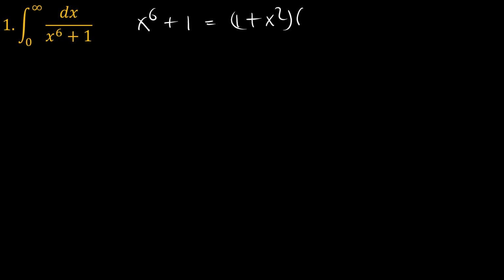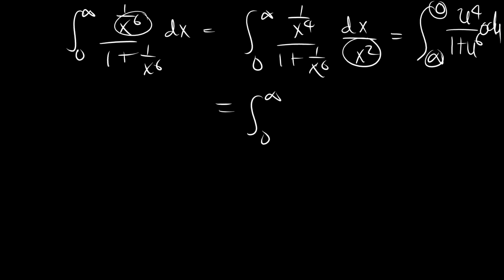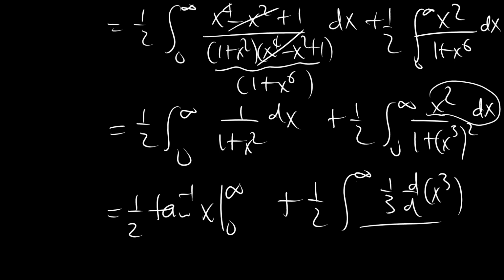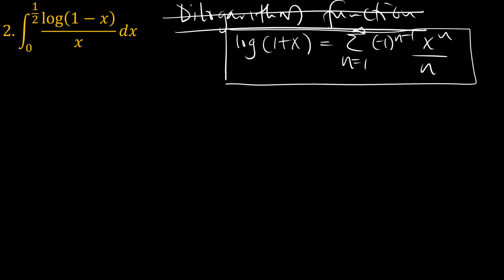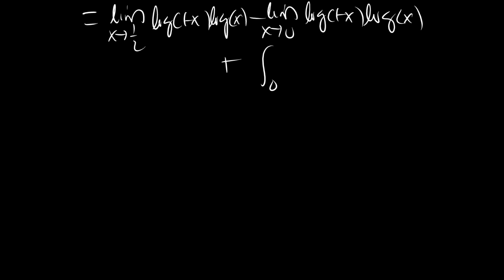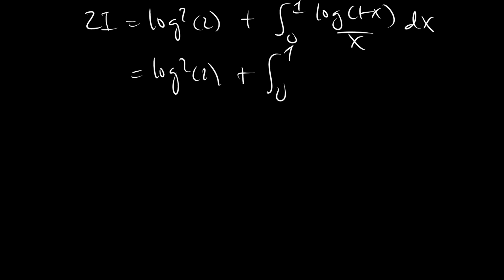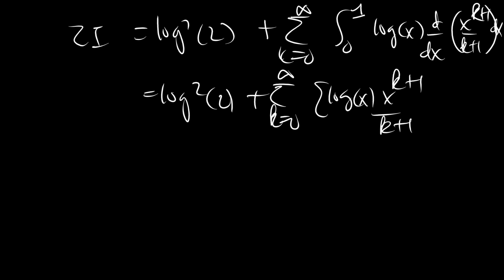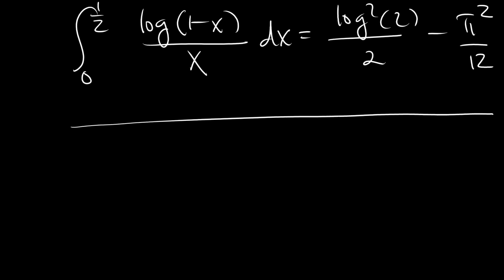2026 MIT Integration Bee- Quarterfinals 2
We solve problems in the second quarterfinals of the 2026 MIT Integration bee.